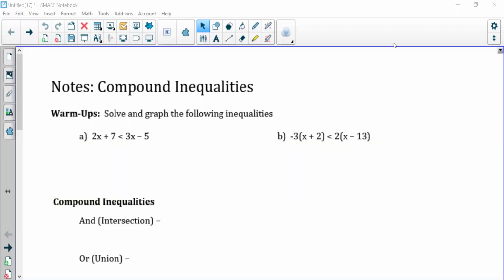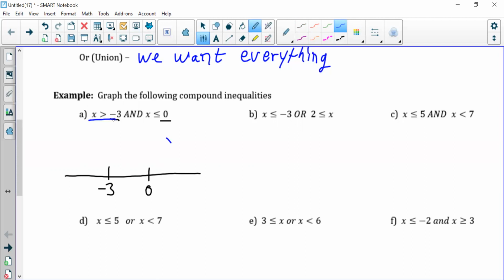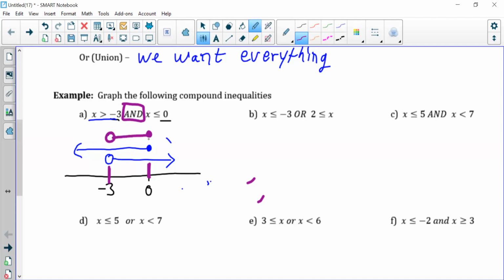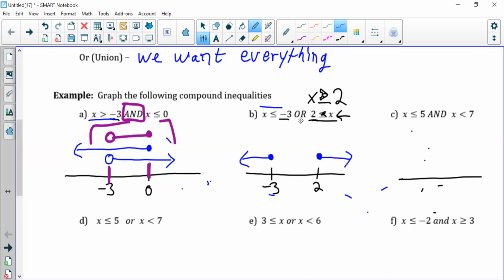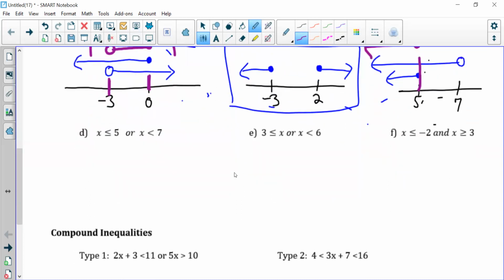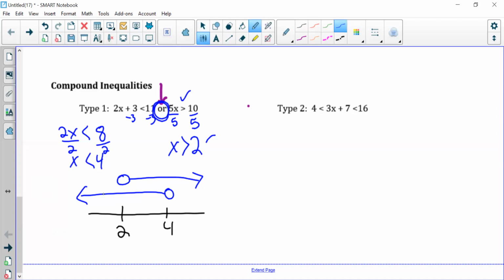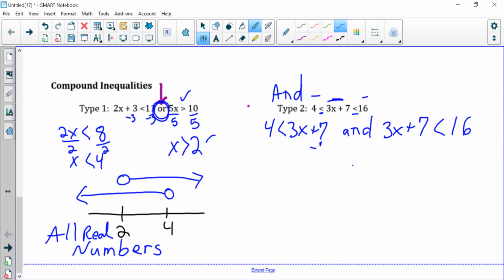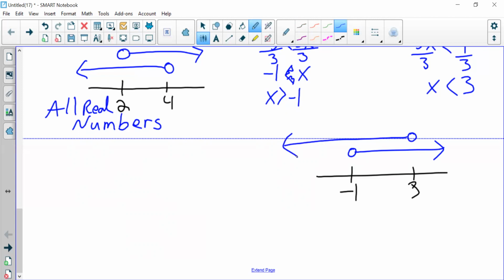Solving and Graphing Compound Inequalities